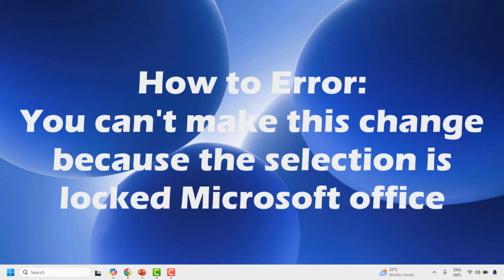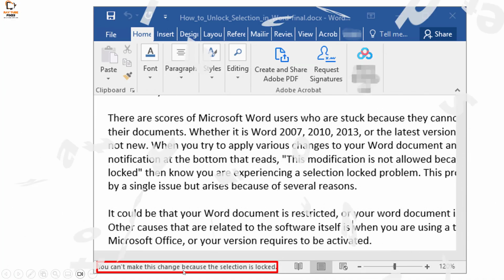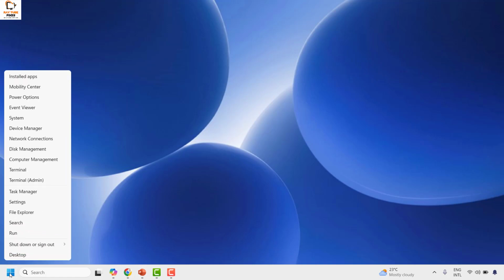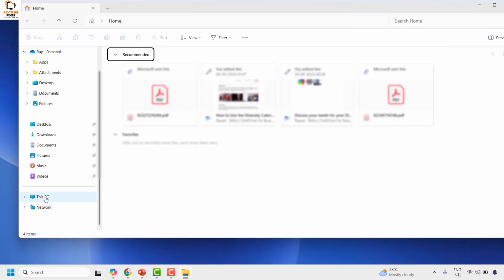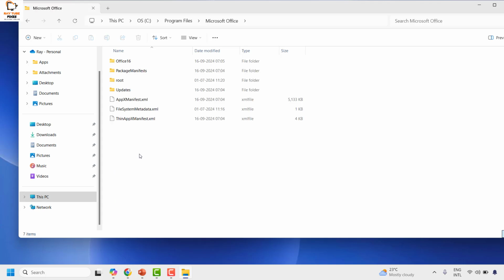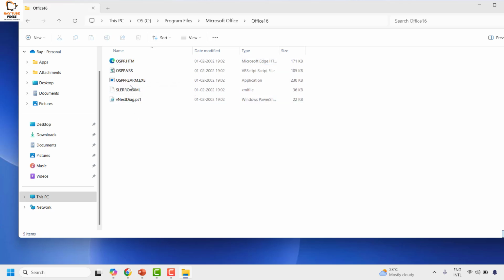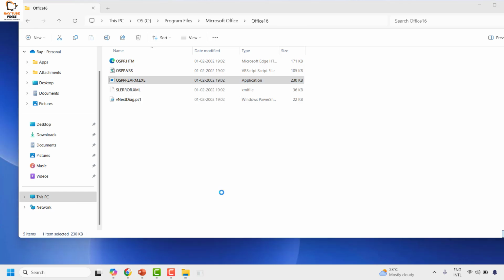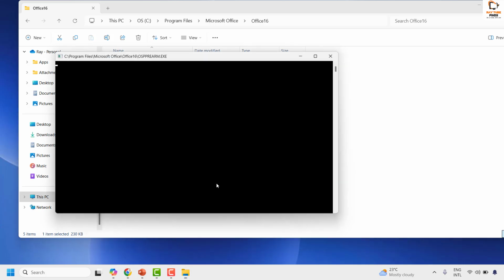Fix Microsoft Word's Locked Selection Error in Seconds!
Are you encountering the frustrating “You can’t make this change because the selection is locked” error in Microsoft Office? Don’t worry, we’ve got you covered! In this video, we’ll walk you through simple steps to resolve this issue and get back to editing your documents seamlessly: